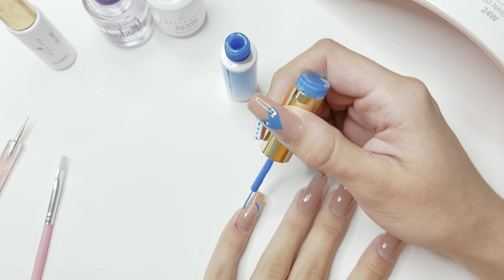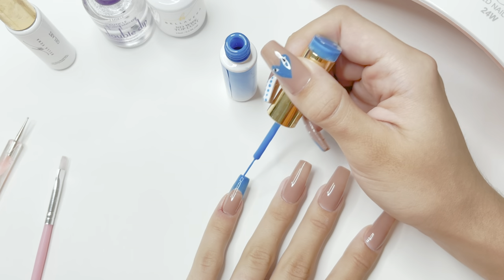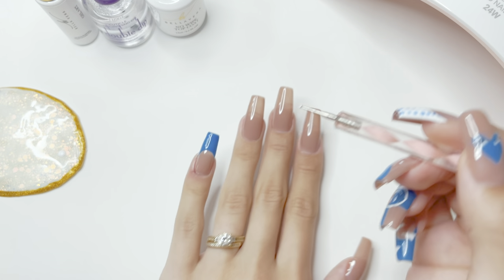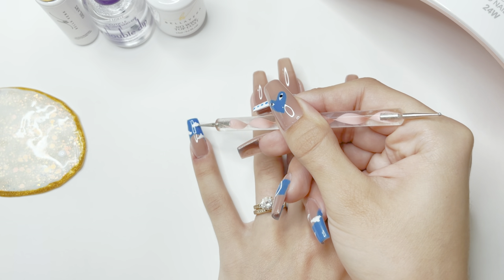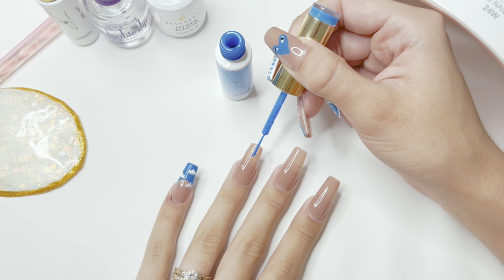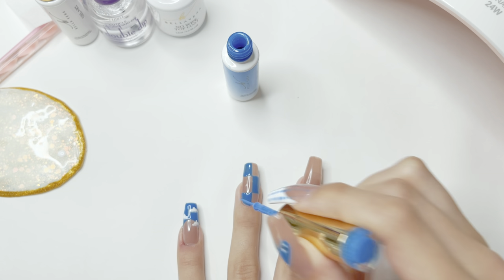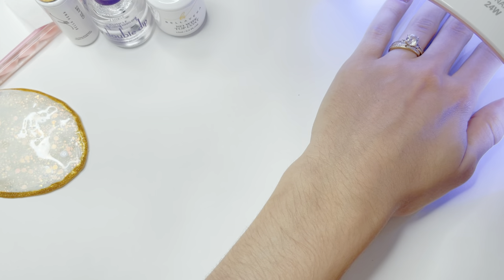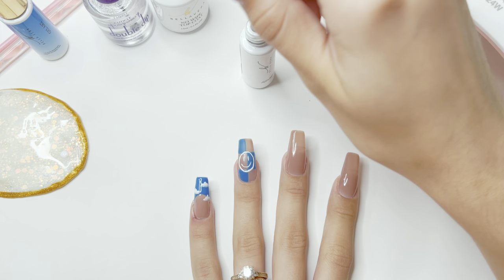Trendy Mix N’ Match Gel Nail Art Design | Gelly Tip Nails | Double Dip Nails Gel Art Liners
Hey everyone! In this video I’ll be showing you how I created this trendy blue gel nail art design! I am doing this design over my long coffin Gelly tips that I’ve cut a little bit shorter. I applied a nude gel base, and then I’ll be using the gel art liner collection from @doubledipnails9863 ! I hope you enjoy the video 💙

•Recording gear•
Phone RingLight
Phone mount